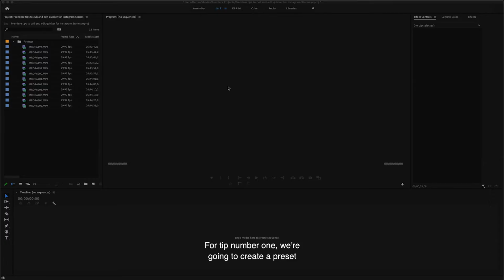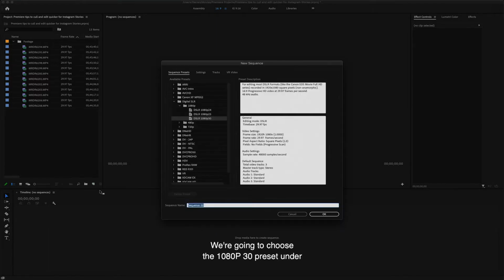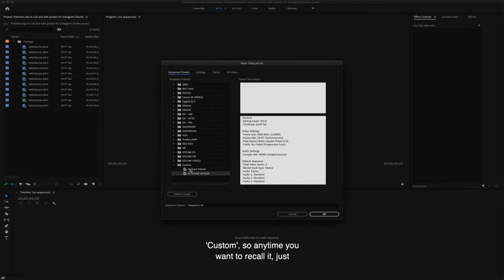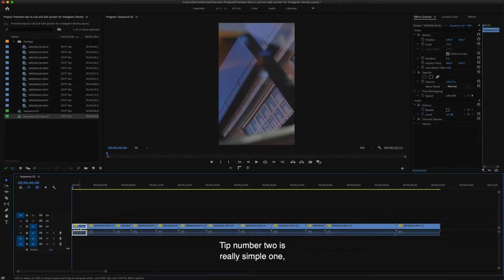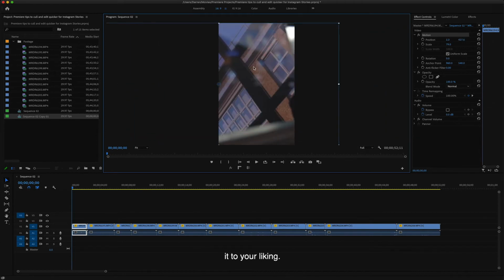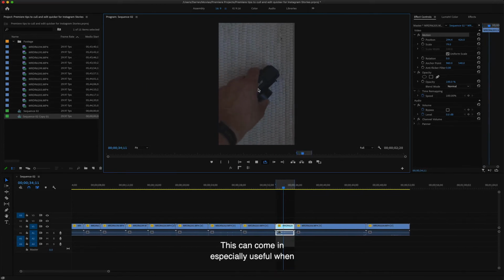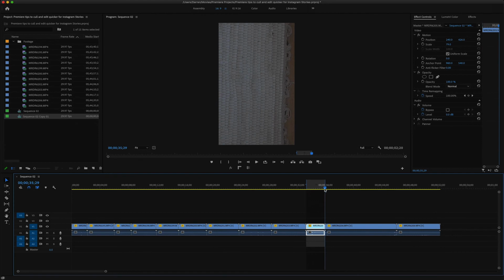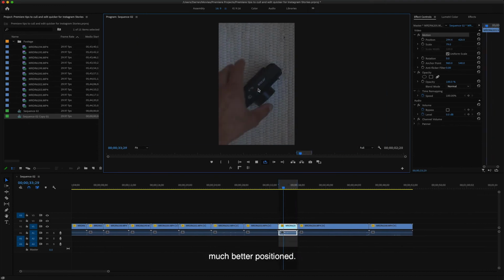How to quickly edit footage for Instagram Stories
Video content creator Darren Rowlands (aka @mrdrowlands) shows you some of his secrets for speeding up the editing process in Adobe Premiere Pro.

Follow the steps below and get started with Darren’s practice files
Set up your project:
1. Open up Adobe Premiere Pro and create a sequence designed for Instagram Stories.
2. Select the New Item icon and then Sequence.
3. Choose Digital SLR, 1080p30.
4. Move over to Settings to adjust the Frame Size – change this to ‘1480 by 852’.

Import the clips:
1. Select all your clips and drag them from the Project panel into the Timeline.
2. A warning will pop up, simply select Keep Existing Settings.

Resize your footage:
1. Head to the Effect Controls panel and play with the Scale value.
2. Click on the clip you’ve updated and press Command/Control and C.
3. Apply the effect in bulk – select all other clips and right-click, choosing Paste Attributes.

Tip: Hold Shift and drag your footage left to right to find the right positioning for it.

Edit efficiently and try out keyboard shortcuts:
1. Drag the ends of each clip to trim your footage.
2. Move your clips into position with a simple drag and drop.
3. If you have gaps where you’ve shortened clips, click on them and hit Delete to join up your footage.

Tip: With five key commands you can rewind, pause and fast-forward your footage and trim your clips with ease. Use J, K and L keys to skim along the Timeline and select Q and W for cutting – Q being for the ‘In Point’ and W being for the ‘Out Point’.

Make colour adjustments:
1. Go to the Lumetri Color panel and play around with the sliders until you’re happy with the look you’ve created.
2. Apply the same edits to every clip by following the same process as before.
3. Alternatively, go through every clip and tailor your edits to each one.

Export your Stories:
1. Drag your Playhead to the start of your first film and press I.
2. Drag the Playhead to the end of the clip and press O.
3. Press Command/Control and M to open up the Export window.
4. Go to the bottom of the window and double-check that your Source Range is set to Sequence In/Out.
5. Finally, choose the folder you want to save your film to, name it, and press Export.
6. Repeat this process for each Story you want to export.
7. Share your work on Instagram.